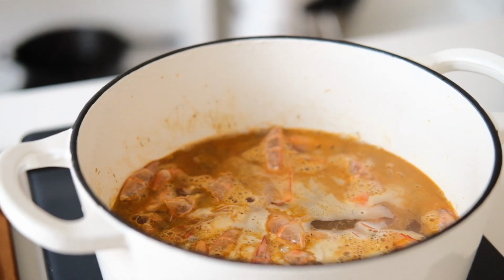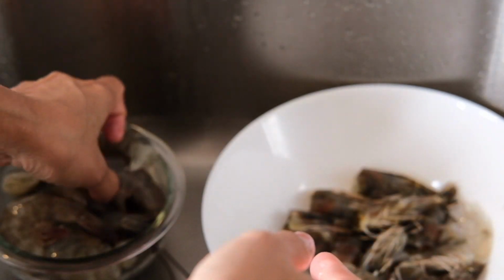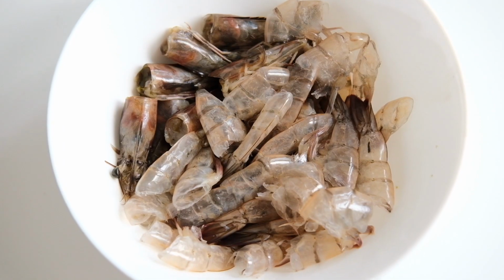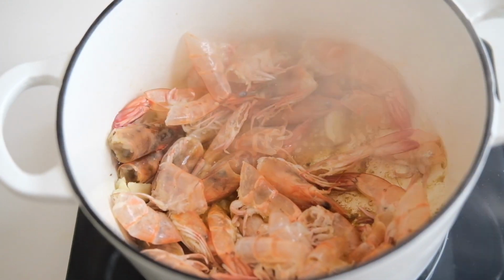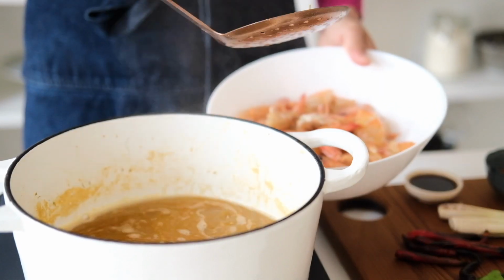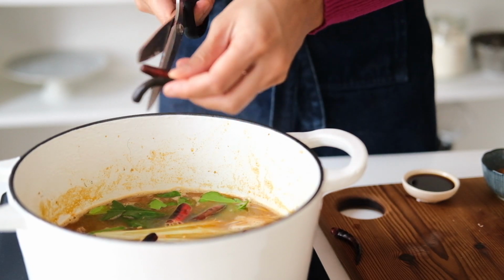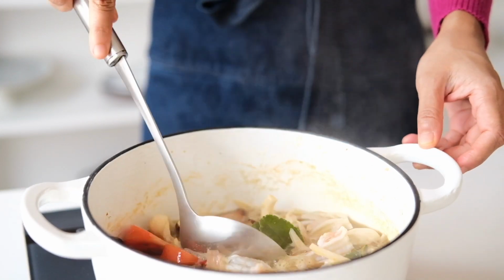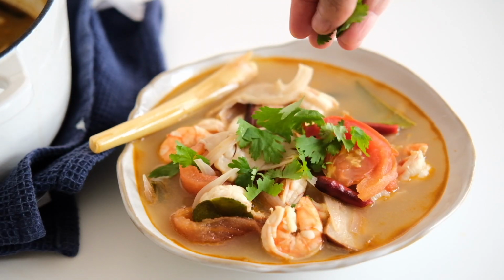Tom Yum Nam Sai | Authentic clear broth prawn Tom Yum without the paste and cream.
This Tom Yum Nam Sai or Tom Yum Goong (shrimp) soup combines mild flavors of sour, spicy, pungent, and sweet taste with a deep herbal fragrance.

Flavored with only all-natural ingredients that are packed with anti-inflammatory properties, this hearty hot and sour soup is also flavorful and delicious.

The broth boiled from shrimp’s head juice sauteed with garlic releases a rich umami taste, which is essential to make a restaurant level of tom yum broth. Hence why you don't need paste to make Tom Yum soup.

Balanced with freshly squeezed lime and a hint of spiciness, it will leave you feeling satisfied and refreshed.